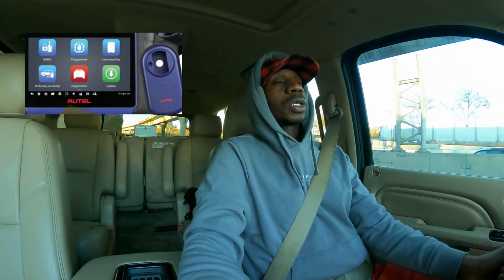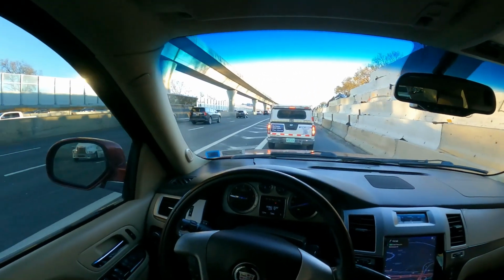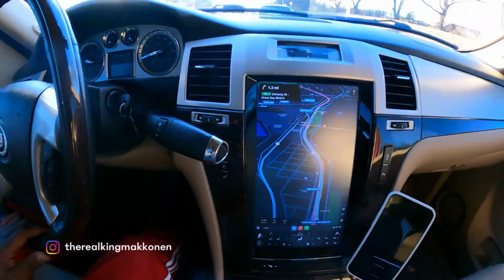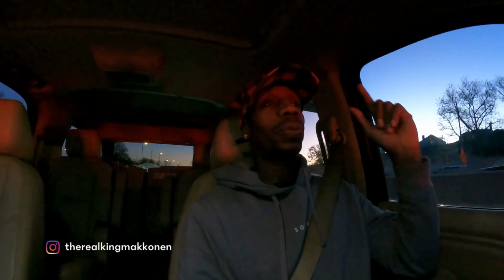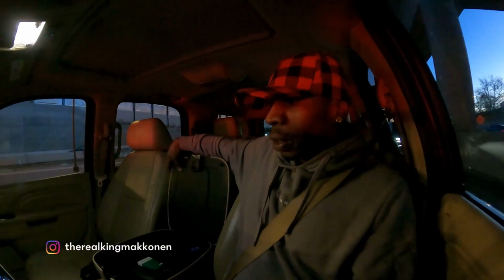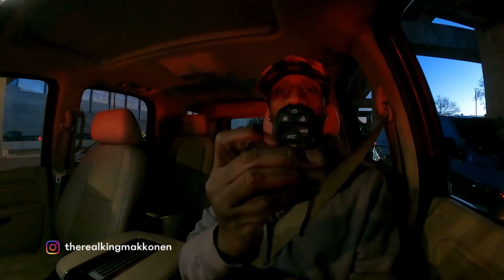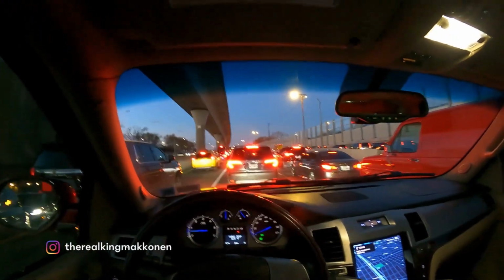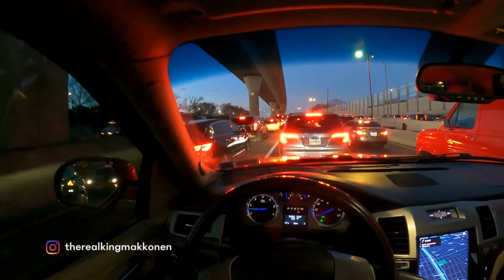TOOK MY ESCALADE TO GET THE REMOTES PROGRAMMED AND THIS HAPPENED#cadallic#fyp#cars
TOOK MY ESCALADE TO GET THE REMOTES PROGRAMMED AND THIS HAPPENED 😡😡

LIFE WITH MYKE LS

ON THE ROAD TO 5,000K

TikTox: Life With MykeLS